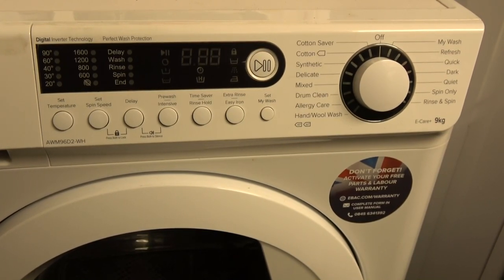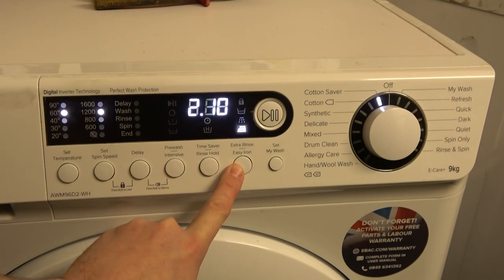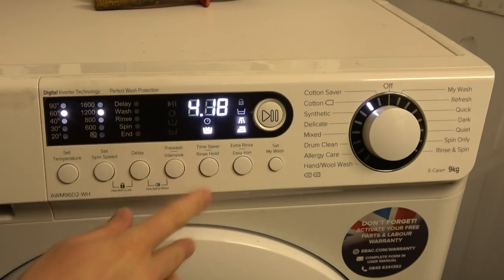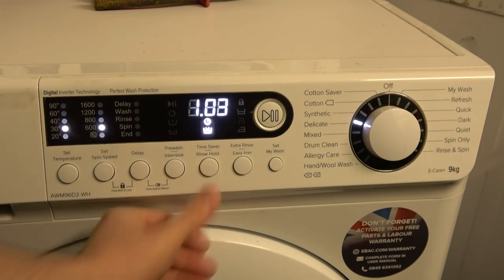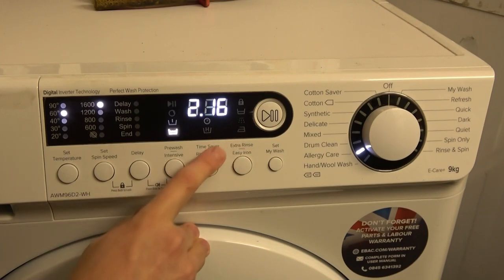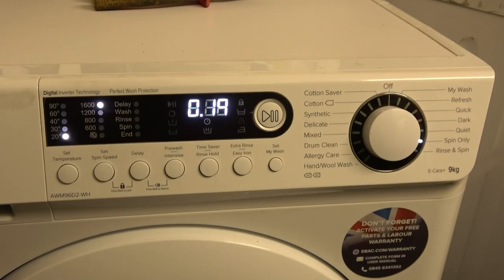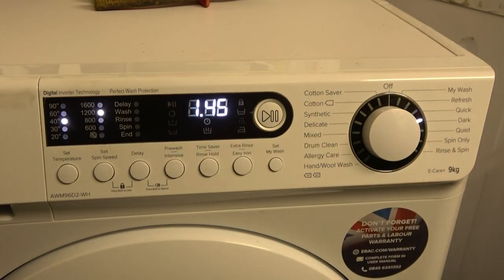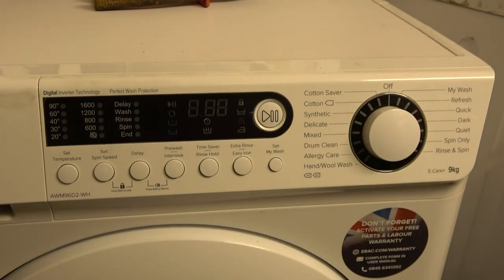Ebac AWM96D2 1 all programs and options